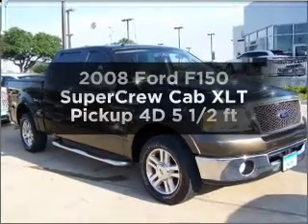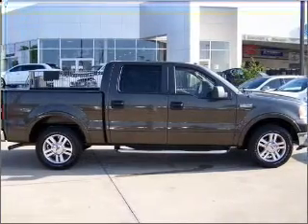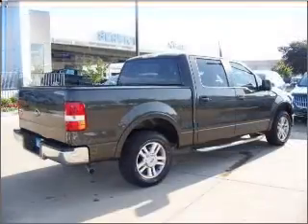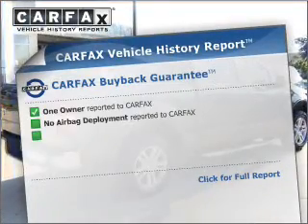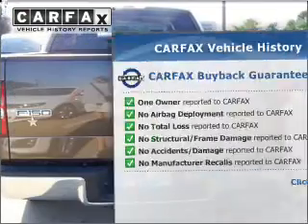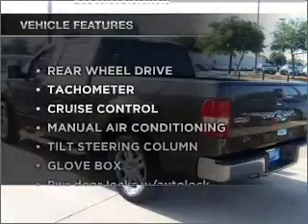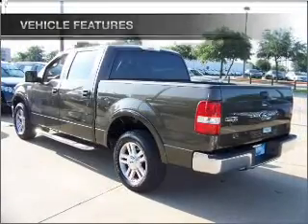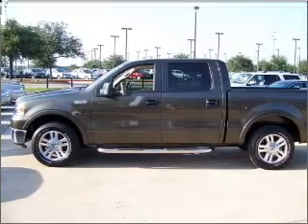2008 Ford F150 SuperCrew Cab - Garland TX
Year: 2008
Make: Ford
Model: F150 SuperCrew Cab
Trim: XLT Pickup 4D 5 1/2 ft
Engine: 8 cylinder flex fuel 5.4 liter
Transmission:
Color: Brown
Mileage: 28819
Address:
3601 S. Shiloh Ave